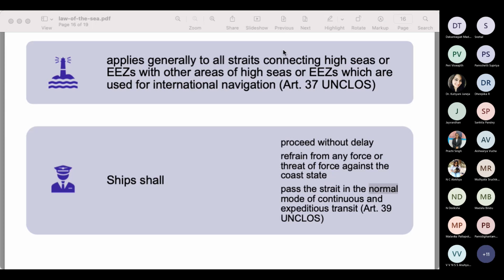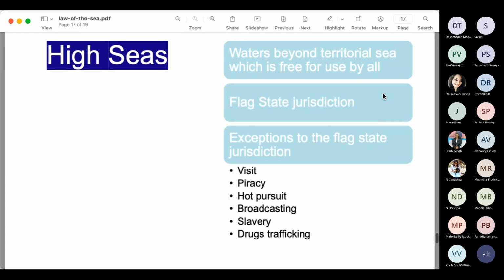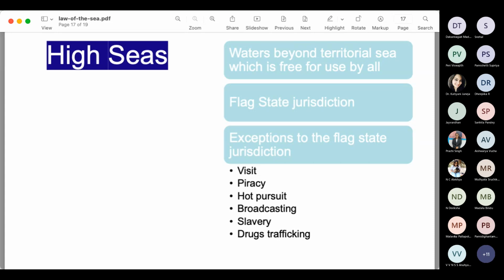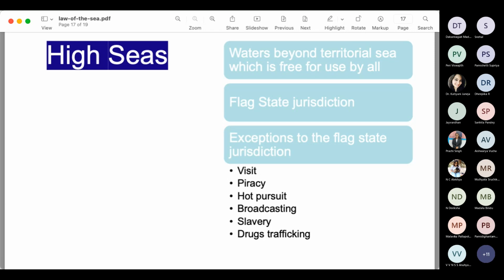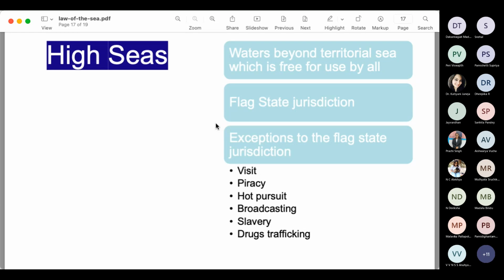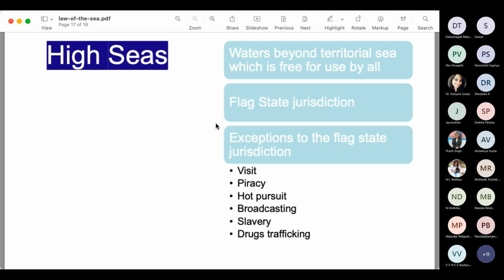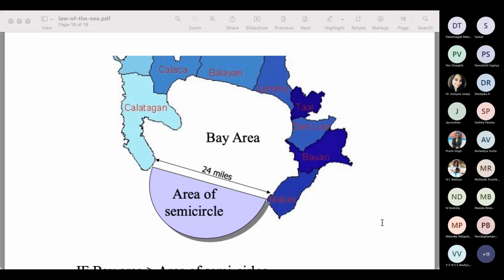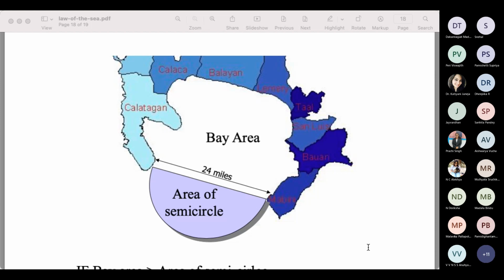LAW OF THE SEA